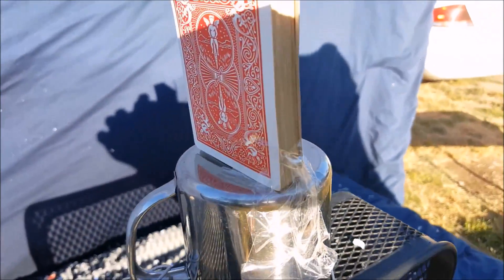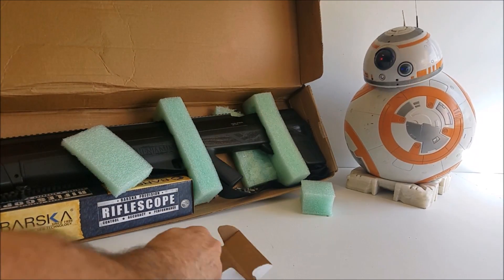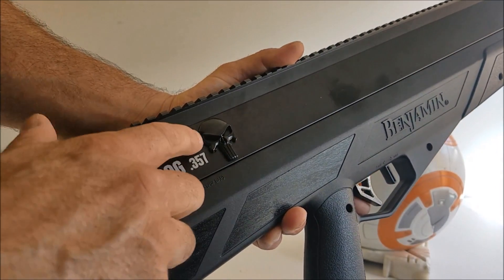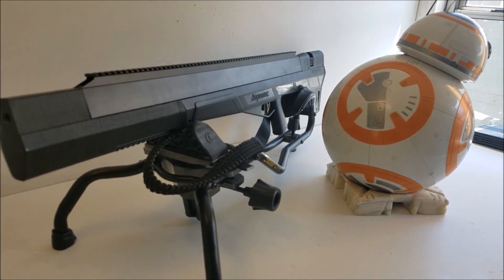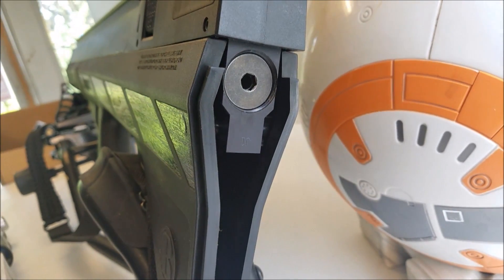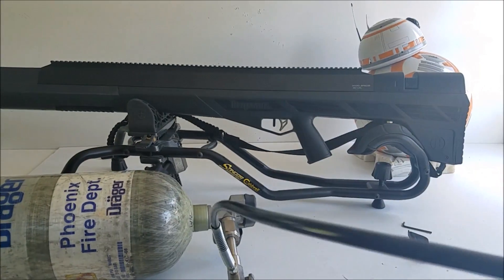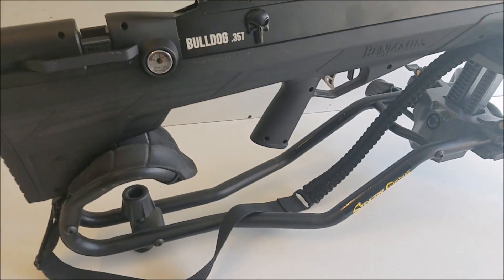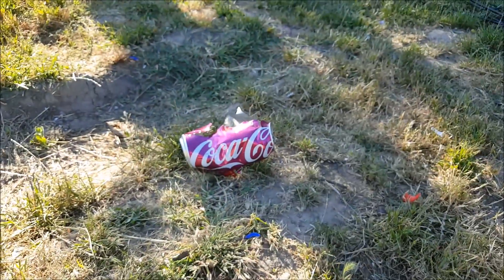Benjamin BullDog Review (.357 Big Bore Air Rifle) with BB-8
The Benjamin Bulldog .357 air rifle is the most exciting big bore air rifle to come along yet! With a 5 round magazine and plenty of full power shots, this .357 air rifle slings 105 grain .357 caliber air gun slugs or pellets downrange at over 900 feet per second! The devastating downrange energy this big bore air rifle is capable of makes it perfect for hunting deer or coyote at 100 yards and beyond. Still the best big bore air rifle of 2018! Check out this Benjamin Bulldog .357 review video to get a close up look and demonstration of this awesome .357 PCP air rifle. Did I mention that it's ergonomic, lightweight, and super accurate?